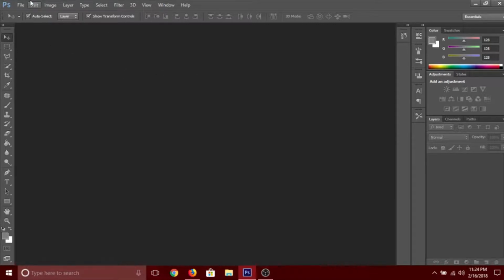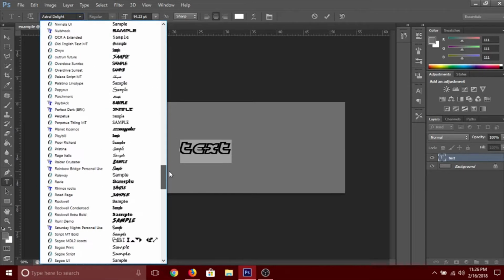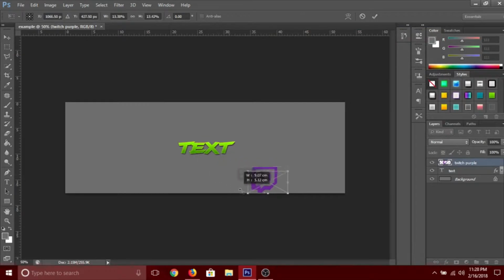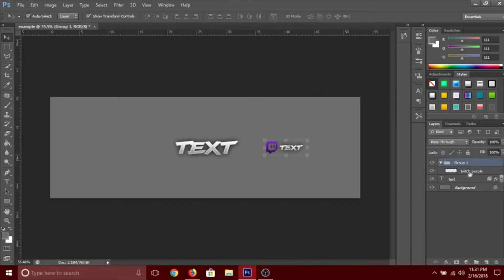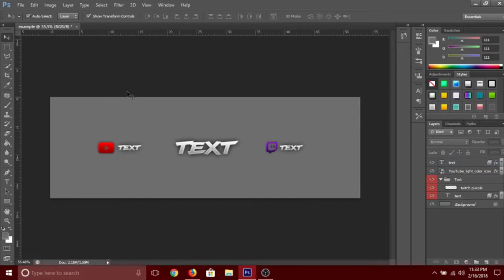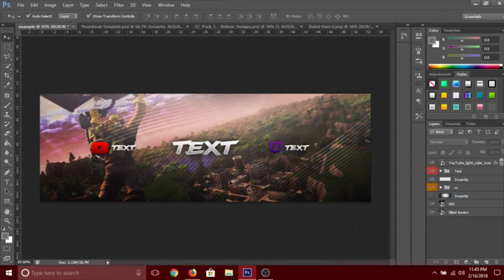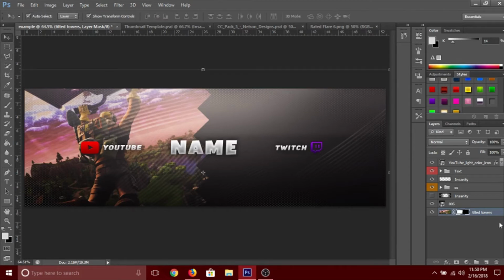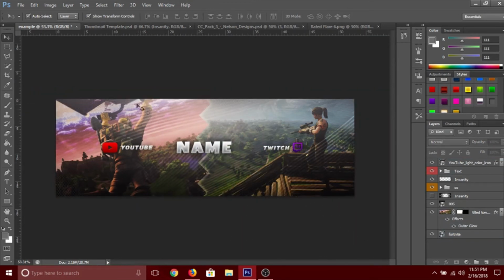HOW TO MAKE A SIMPLE 2D TWITTER HEADER - Photoshop Tutorials #1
➡️ The Squad ⬅️
Follow/Sub to QuikzZ